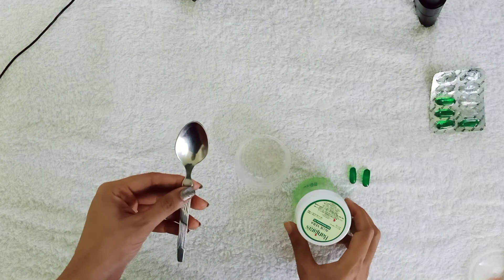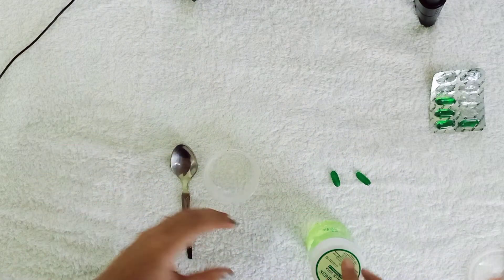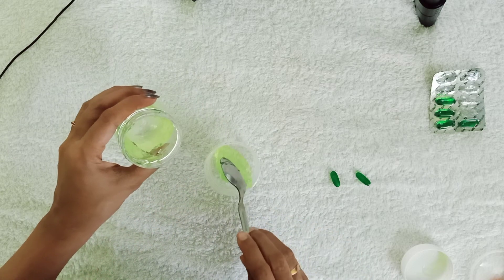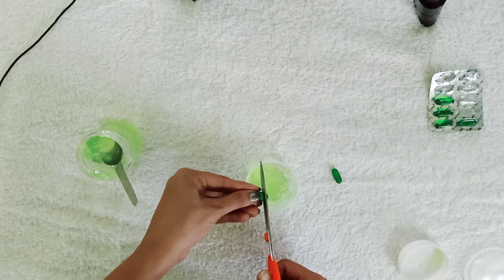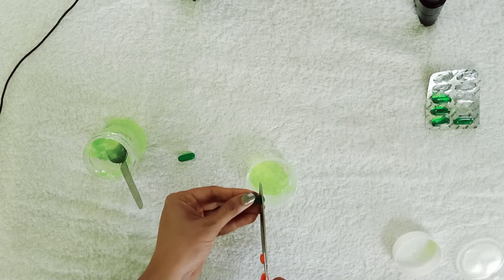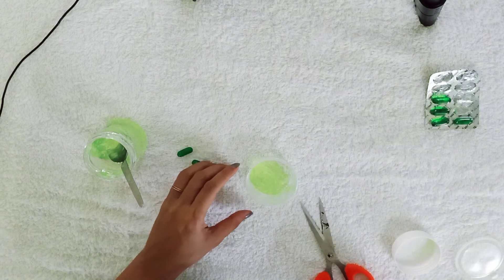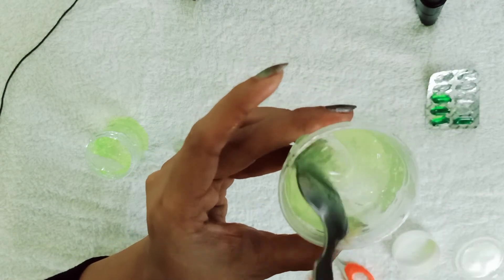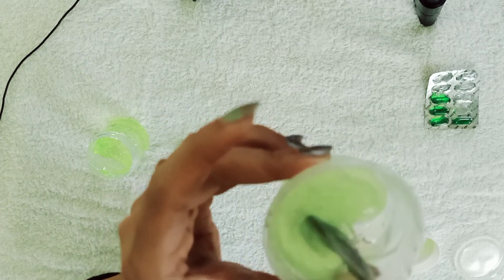Aloevera gel + vitamin E oil#antiaging night cream for spotless fair skin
Vitamin E oil +Aloevera gel#antiaging night cream for spotless fair skin